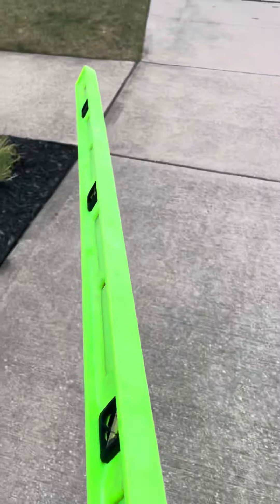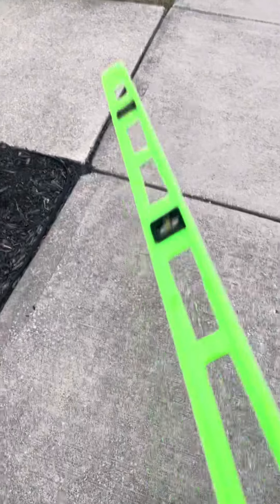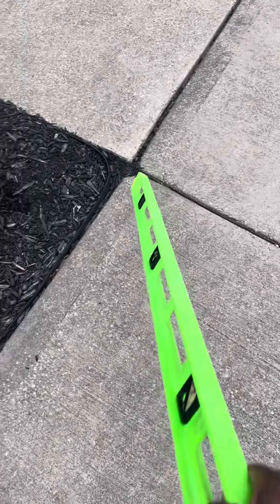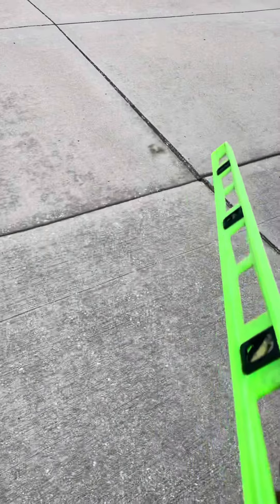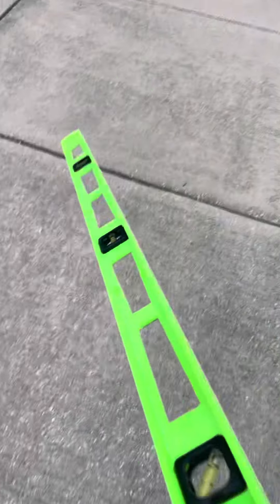September 28, 2021